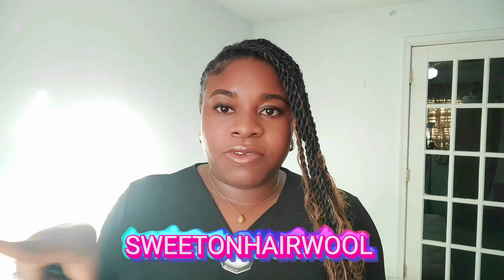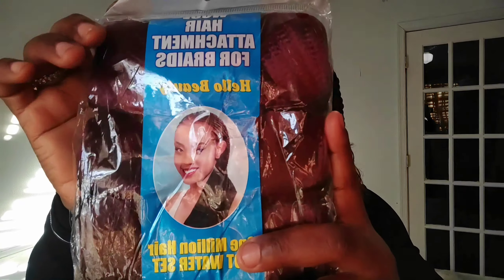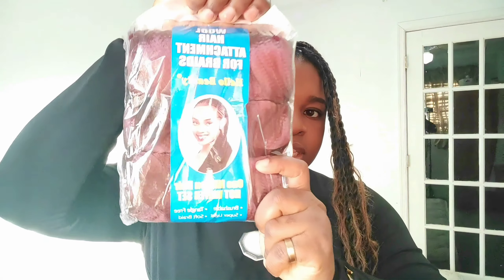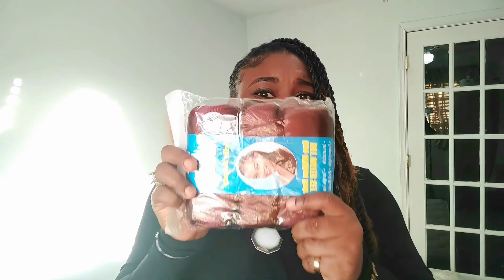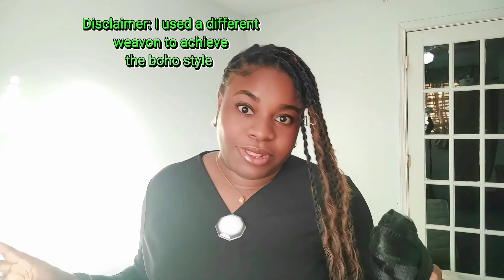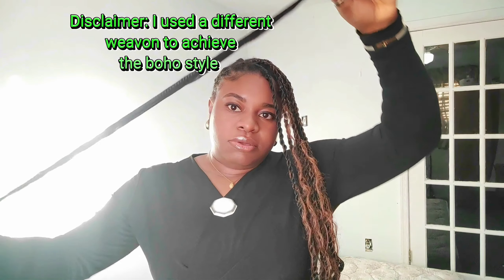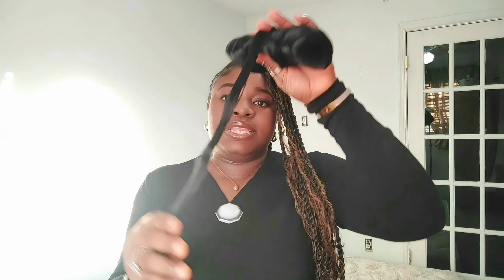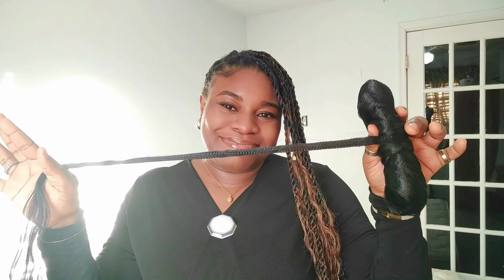💥 Stop Wasting Money on Expensive Braids Extensions! 😱 Try SweetOnHairWool Now!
Tired of spending a fortune on braids extensions that don't live up to the hype? Say hello to SweetOnHairWool! 💸💇‍♀️ Get salon-worthy braids without breaking the bank. With prices starting at just 1800 naira for a pack of 3, you can achieve your dream hairstyle without the hefty price tag. Say goodbye to expensive extensions and hello to endless styling possibilities! Click to discover the ultimate budget-friendly braids solution now!